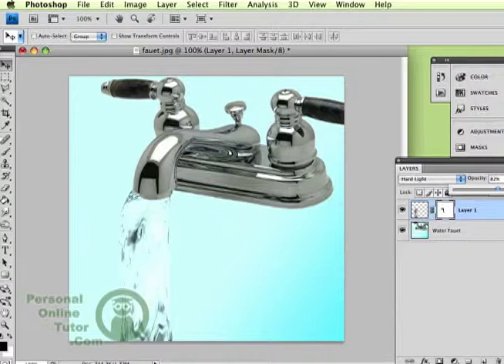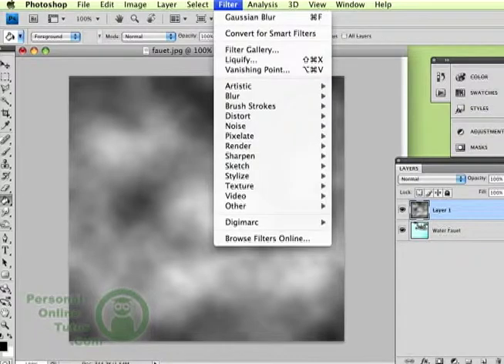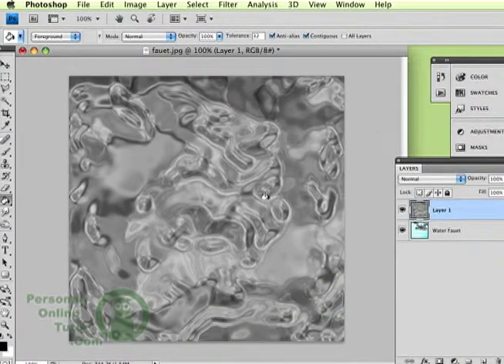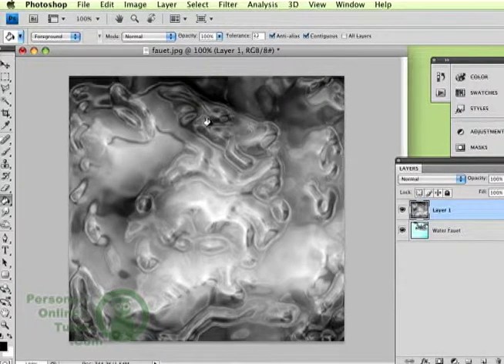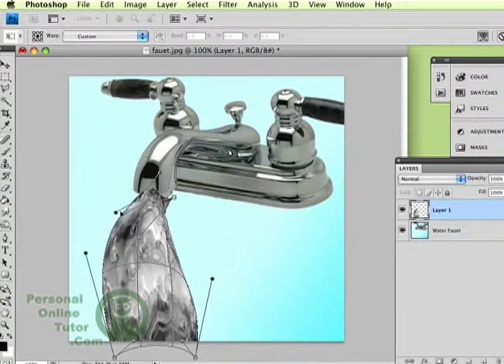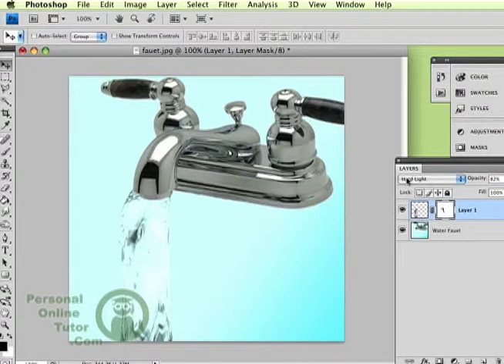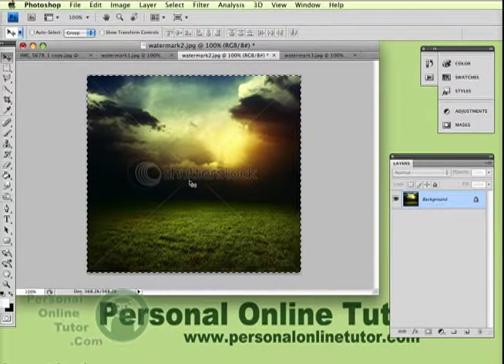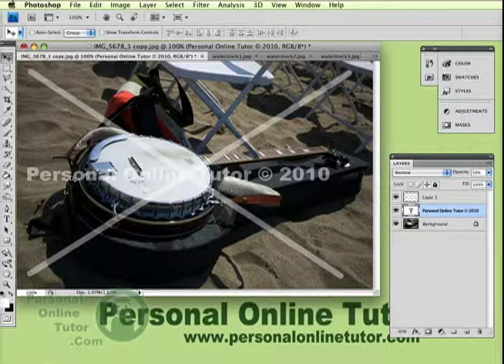Podcast 6 - Running Water/Liquid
In this tutorial we'll learn how to create realistic water/liquid to composite into a scene.